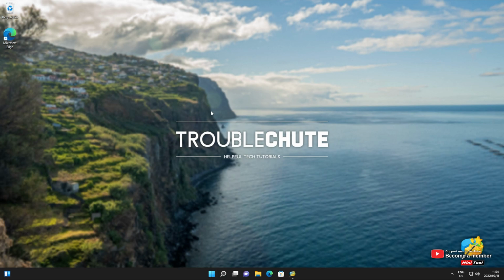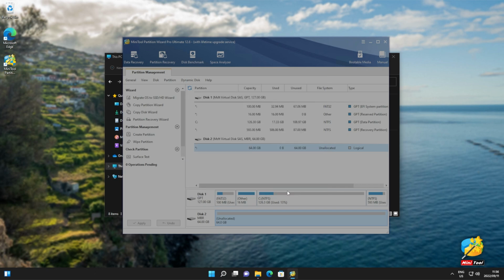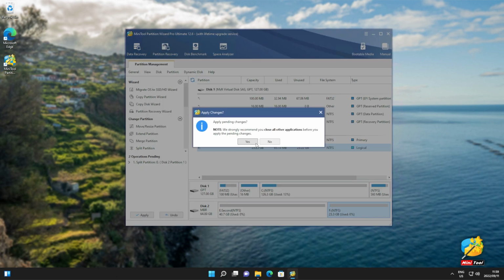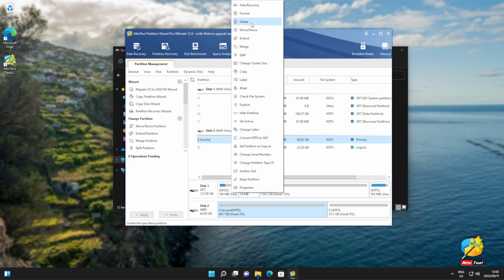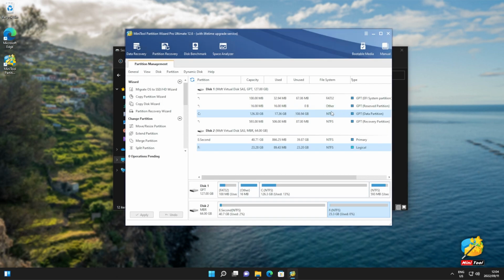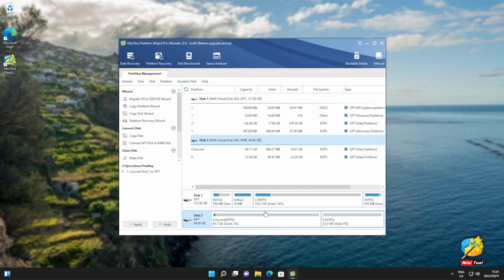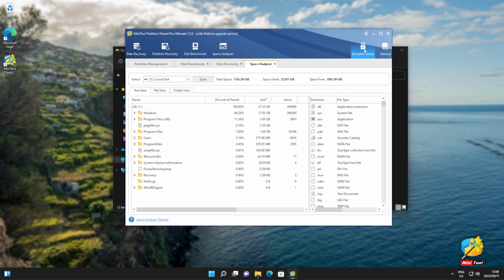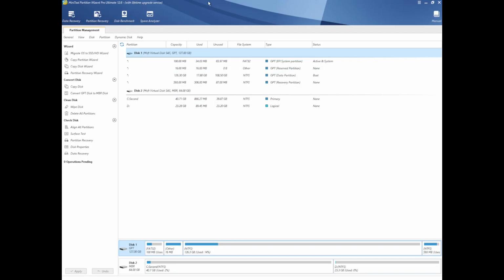MiniTool Partition Wizard | Quick, Complete Crash Course [SPON]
Want an easy way to partition and manage drives? MiniTool Partition Wizard makes that and more easy. Convert MBR to GPT, Migrate Windows to an SSD, Manage Partitions and much more. This is a quick, complete crash course on the tool and even the recovery USB option!

Timestamps:
0:00 - Explanation
0:20 - Download Partition Wizard
0:45 - Initializing HDD/SSDs
1:40 - Queue system/Pending changes
2:03 - Resizing partitions
2:40 - Deleting and Expanding partitions
2:56 - Split drive or partition
3:18 - Formatting
3:34 - File recovery
4:38 - Recovering partitions
6:05 - Checkdisk and SFC Scannnow
6:40 - Drive surface test
7:18 - Aligning partitions
7:27 - MBR to GPT, and other tools
8:10 - Migrating OS to another drive or SSD
8:36 - Disk benchmark
8:45 - Space analyzer
9:20 - Creating bootable media (Recovery USB)
9:46 - Booting from recovery USB